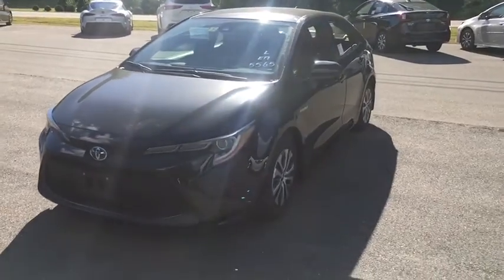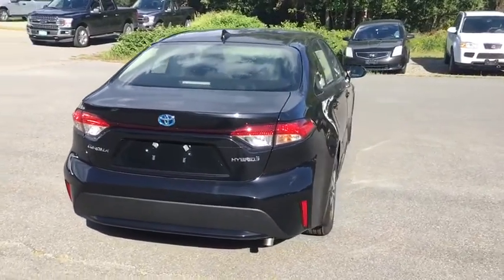2021 Toyota Corolla Hybrid Bellows Falls, Keene, Brattleboro, Claremont, Greenfield, VT T3003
Black Sand Pearl New 2021 Toyota Corolla Hybrid available in Bellows Falls, Vermont at Faiths Toyota Ford. Servicing the Keene, Brattleboro, Claremont, Greenfield, VT area.
2021 Toyota Corolla Hybrid LE - Stock#: T3003 - VIN#: JTDEAMDEXMJ008221

2021 Toyota Corolla Hybrid LE FWD 1.8L DOHC 16V VVTbrbrBlack Sand PearlbrbrRecent Arrival!brbrbrPRICE DOES NOT INCLUDE $599 DEALER DOCUMENTATION, TAXES (WHEN APPLICABLE) TITLE OR REGISTRATION FEES, Corolla Hybrid LE, 4D Sedan, 1.8L DOHC 16V VVT, Black Sand Pearl, 4-Wheel Disc Brakes, ABS brakes, All-Weather Floor Liners, Carpet Mat Package (TMS), Dual front impact airbags, Dual front side impact airbags, Emergency communication system: Safety Connect with 1-year trial, Four Season Floor Liners/Mat Package (TMS), Front anti-roll bar, Front Bucket Seats, Front Center Armrest, Knee airbag, Low tire pressure warning, Premium Fabric Seat Trim, Split folding rear seat. Price includes: $1250 - TMS Customer Cash. Exp. 09/30/2020